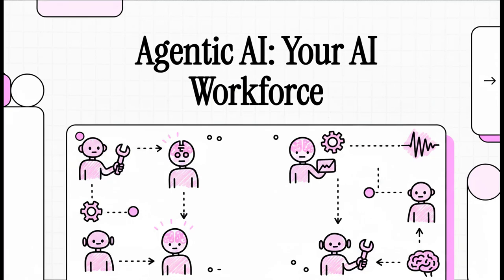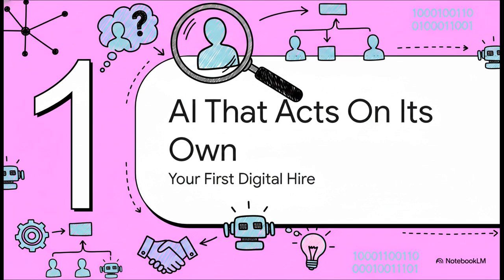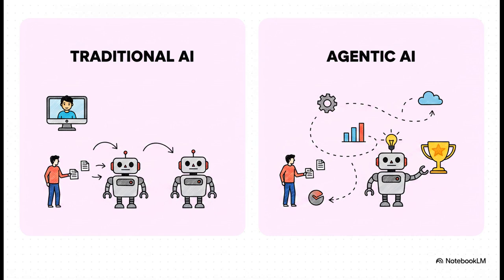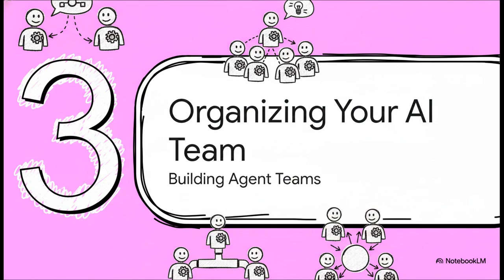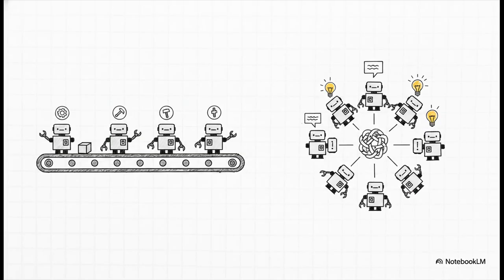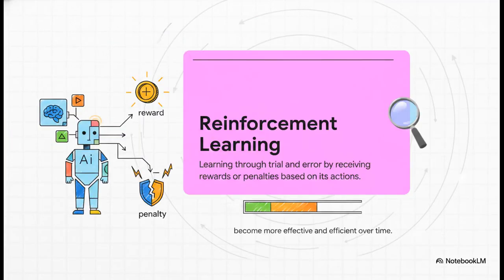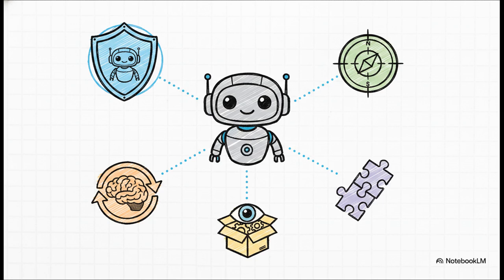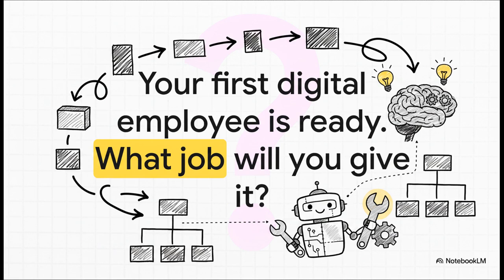Title: Agentic AI: Your AI Workforce (Inside the Agent's 'Mind') | Course for Beginners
Welcome back to the Agentic AI Course for Beginners! 🤖 Have you ever wondered what exactly goes on inside the "mind" of an AI agent? In this video, we are peeling back the curtain to show you how digital agents actually think and process information.

We are moving beyond simple chatbots and stepping into the era of Agentic AI, where artificial intelligence acts as your own personal, autonomous "AI Workforce."

In this video, you will learn:
✔️ Inside the Agent's 'Mind': How do digital agents think, reason, and make decisions?
✔️ What does it mean to treat Agentic AI as an "AI Workforce"?
✔️ How autonomous agents break down complex goals into actionable steps.
✔️ The shift from humans doing the work to humans managing AI workers.

📊 Playlist: This video is part of our comprehensive "Agentic AI Course for Beginners." Make sure to watch the full playlist to master building and understanding AI agents from scratch!